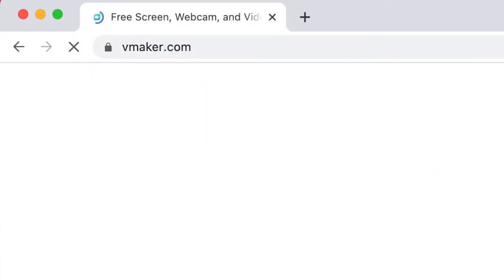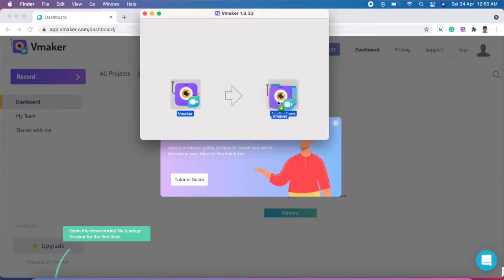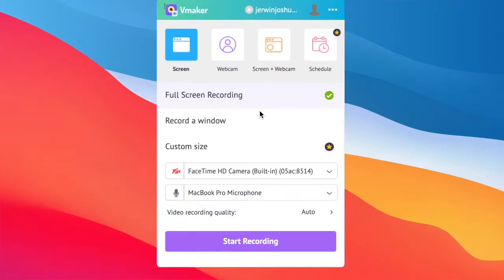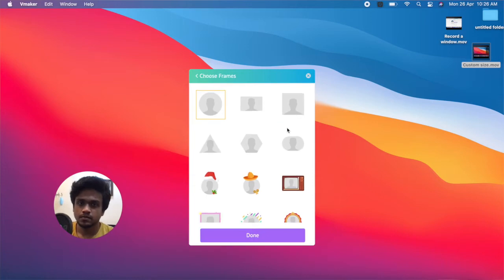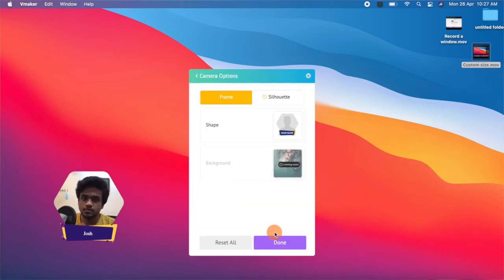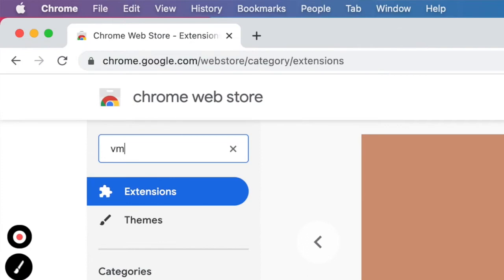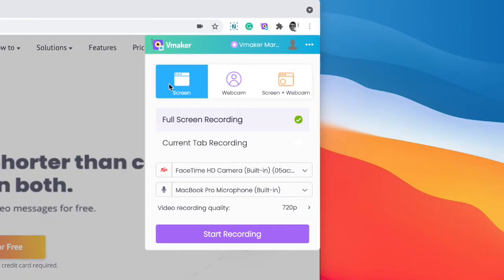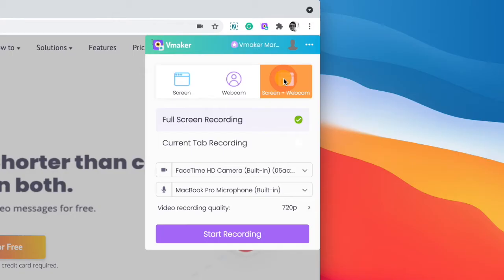How to Record SCREEN & WEBCAM At The Same Time [On Mac & Windows]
Learn how to record your computer SCREEN and WEBCAM at the same time for free!

In this tutorial, Josh from the team of Vmaker gives you a detailed walk-through of how you can record your screen, webcam, voice and system audio all at the same time in one single tool!

There are many screen recording tools available, but in this video, we will be showing you how you can do it in the easiest way possible, and for FREE. To do that, we will be using an advanced screen recording tool called Vmaker.

We will talk more about Vmaker, but before that, here are the timestamps and important links that we mentioned in this video -

Timestamps

00:00 - Intro

00:34 - About Vmaker

01:33 - How to record your screen on Mac

04:43 - Feature walk-through of free and paid plans of Vmaker

05:50 - How to record your screen on Windows

How to Record Your Screen and Webcam on Windows 10

How to Blur, Remove, or Change Your Webcam Background